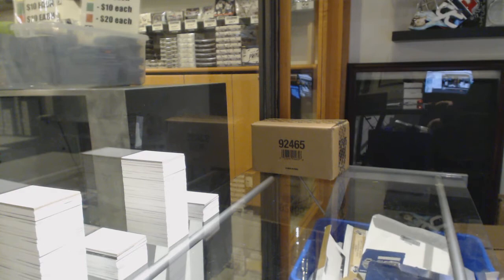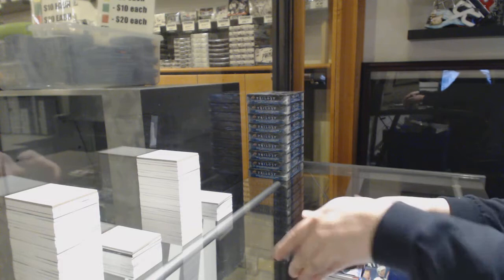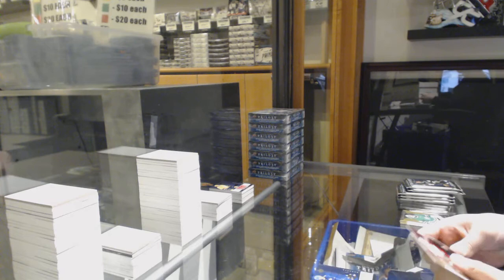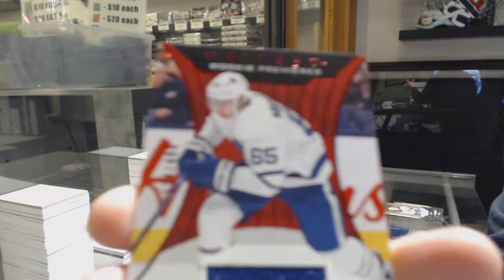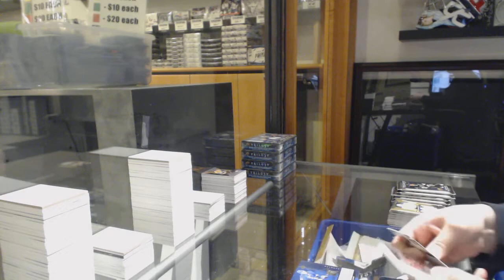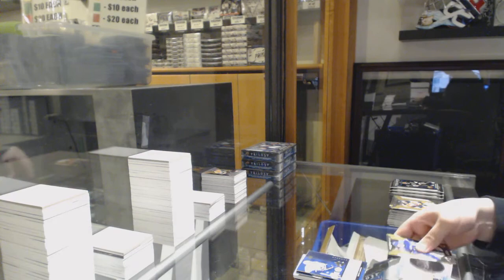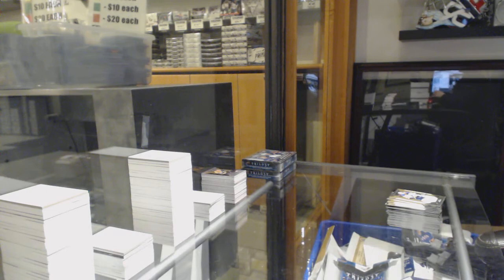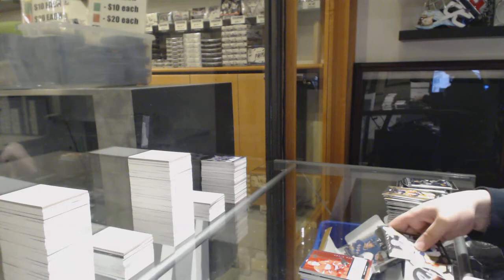19-20 Upper Deck Trilogy Hockey 10 Box Case Break - C&C GB #10,575